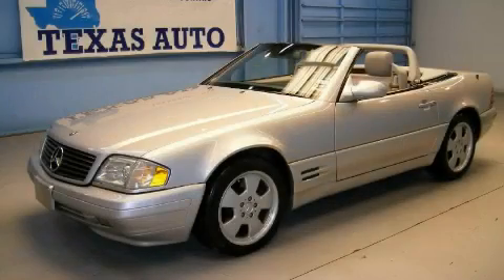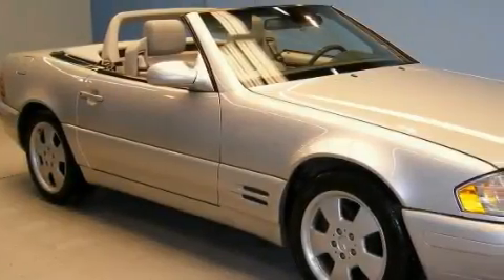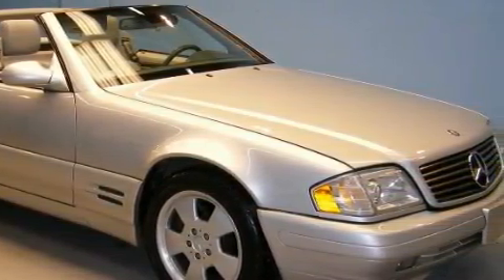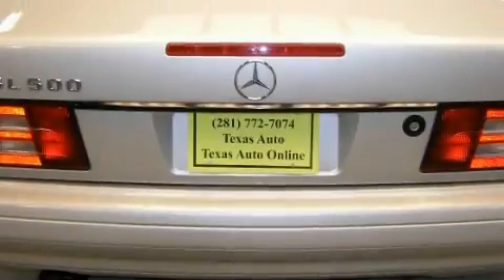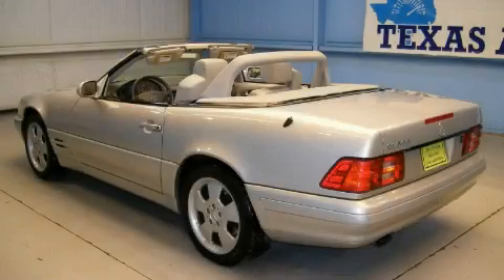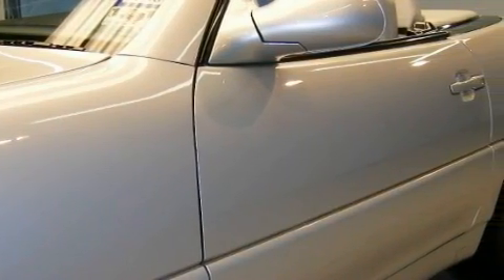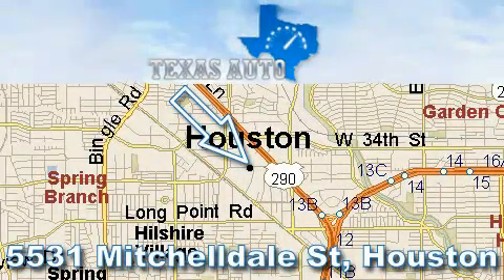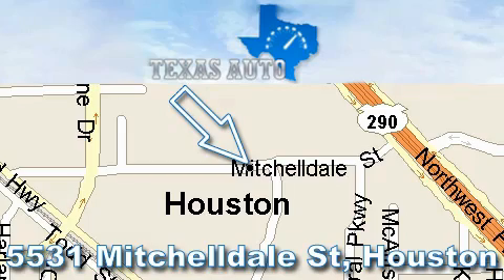Pre-Owned 1999 Mercedes-Benz SL500 Removable Houston TX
We are proud to present this 1999 Mercedes-Benz Model: SL500 Removable

 Year: 1999
 Make: Mercedes-Benz
 Model: SL500 Removable
 Engine: 5.0L SOHC SMPI 24-valve aluminum-alloy V8 engine
 Trans.: Automatic
 Exterior: Silver
 Miles: 81,738
 Interior: Gray

 5531 Mitchelldale St.

 1999 Mercedes-Benz SL500 Removable Houston TX